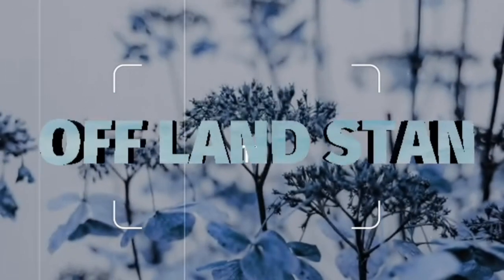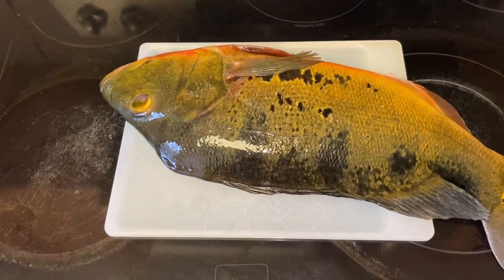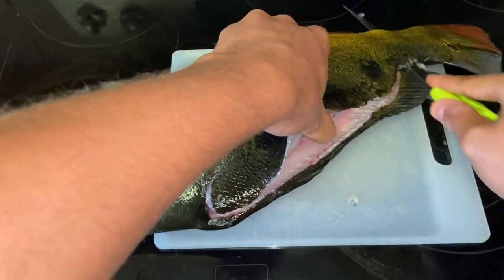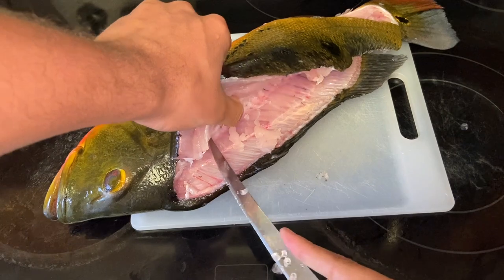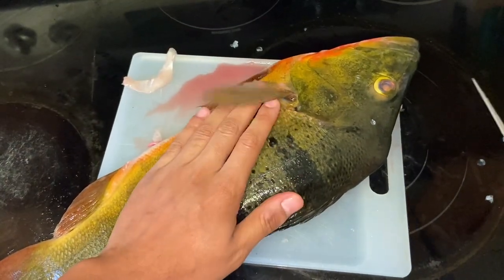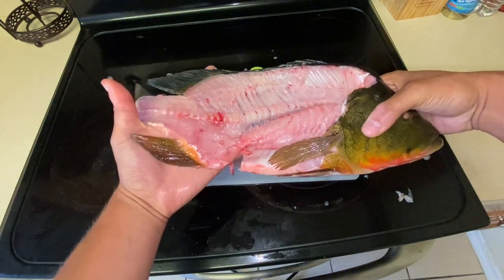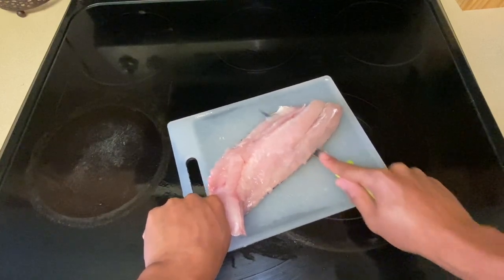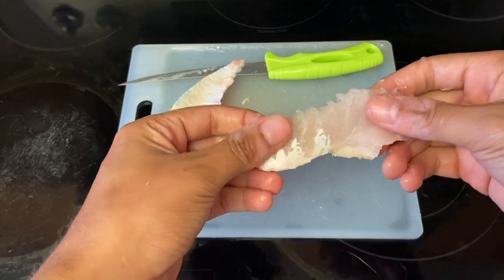How To Fillet PEACOCK BASS | MASSIVE FISH !!!